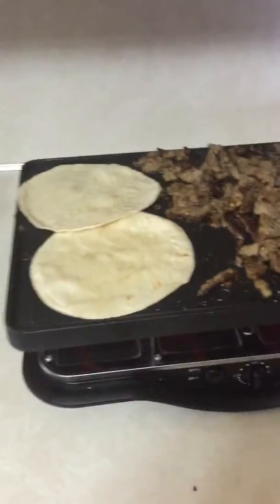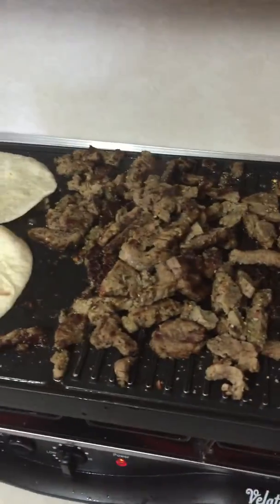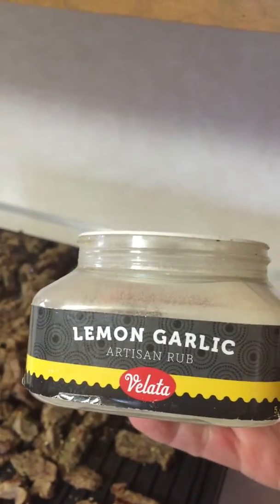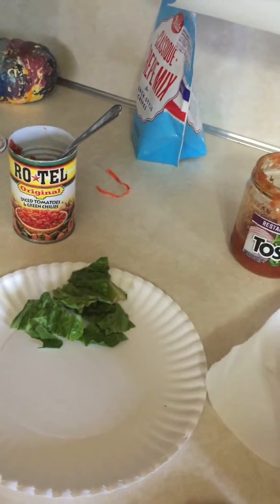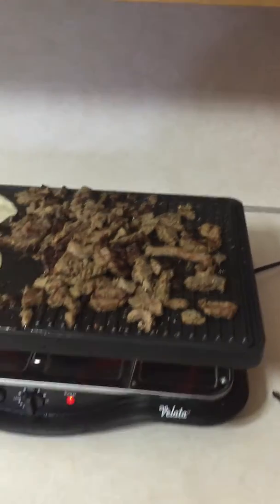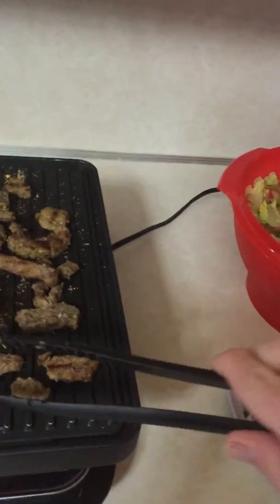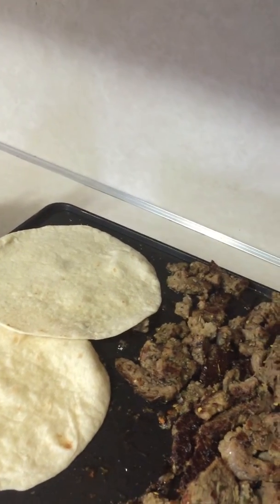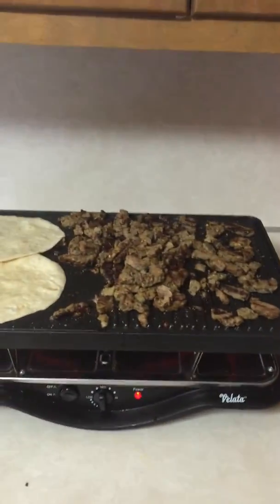Easy Peasy Lunch w/Raclette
Delicious Fajita/Soft taco lunch in 10 minutes.
So yum.  So quick.  So easy.